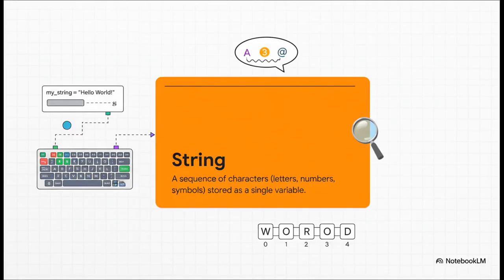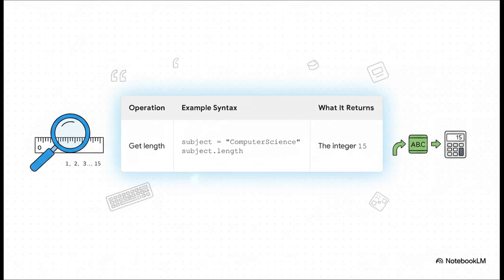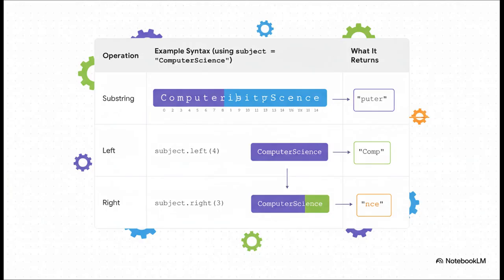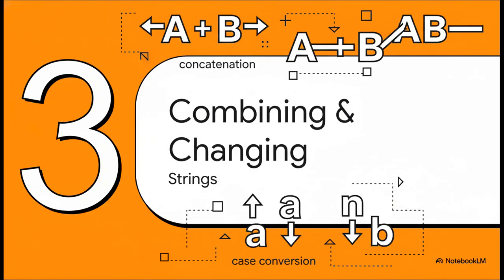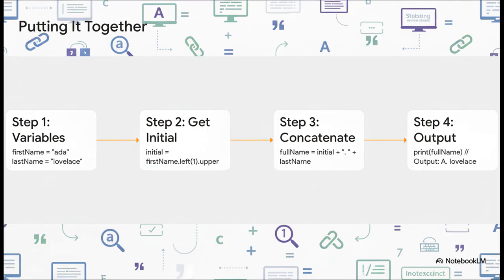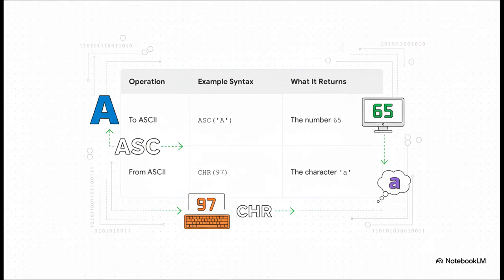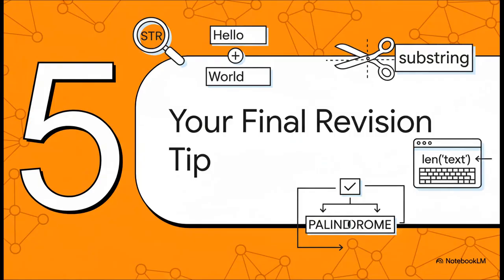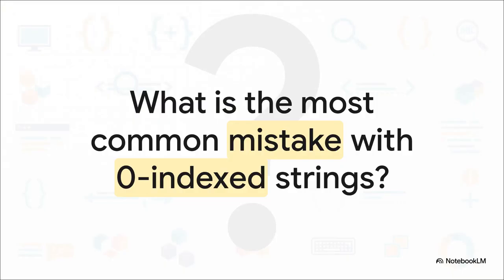OCR GCSE Computer Science Exam Reference Language: String handling / operations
String handling / operations